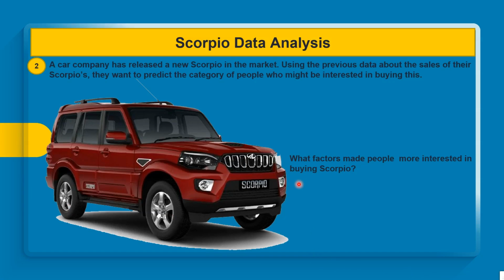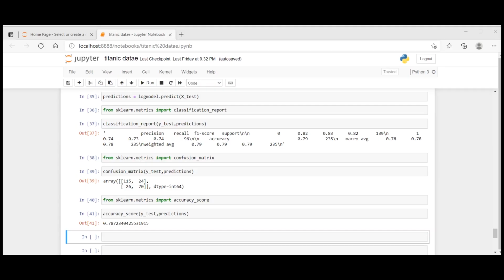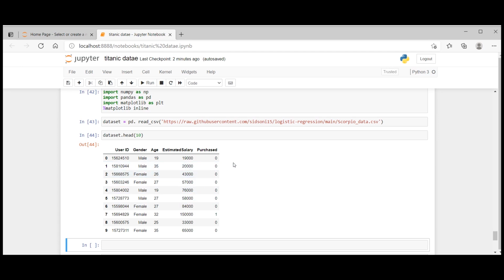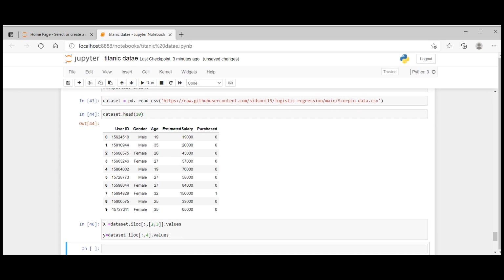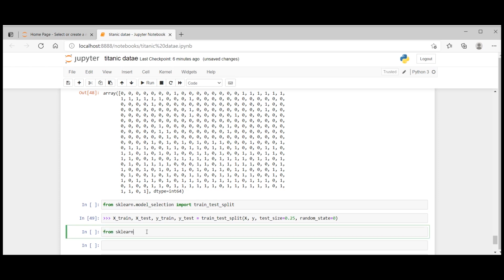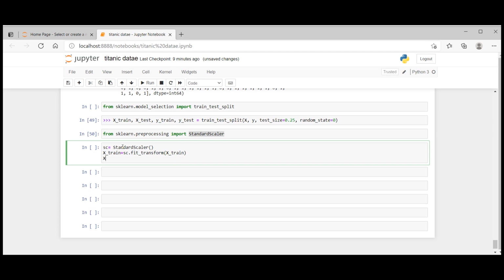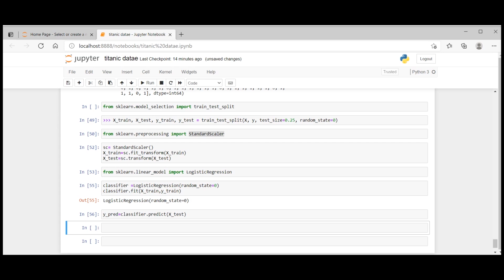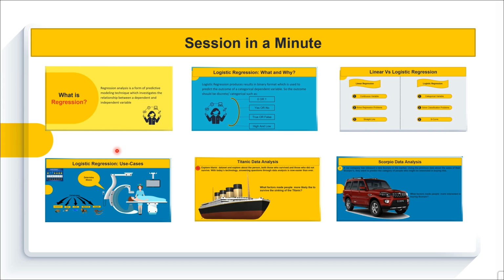Logistic regression machine learning | machine learning Tutorial | Scorpio data analysis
In this  Logistic Regression Machine learning, we will cover the practical implementation of logistic regression using the Scorpio Data Analysis example and also see the various steps which are required to implement any algorithm.
For the Implementation, we used the Jupyter Notebook